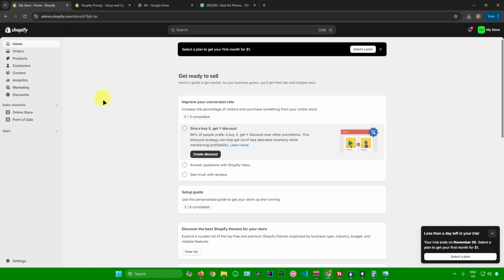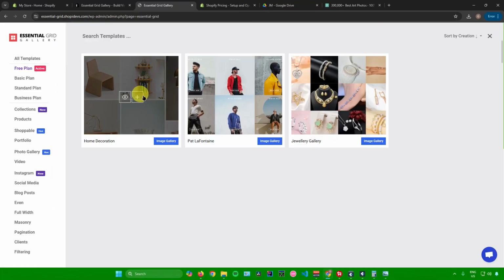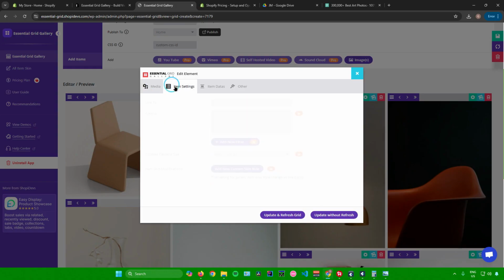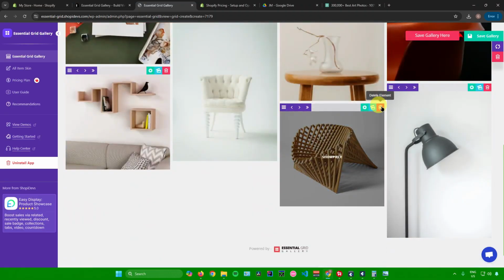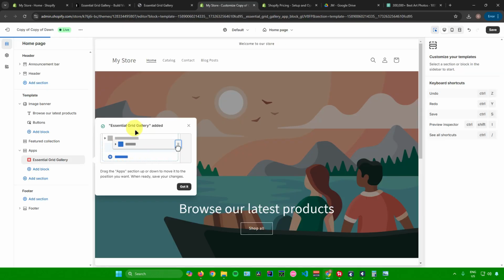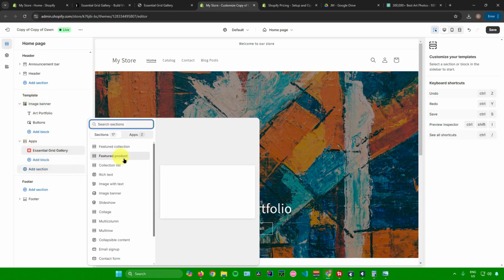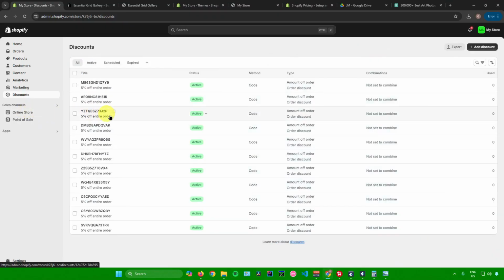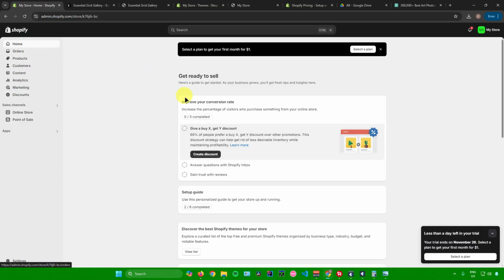How to Use Shopify for a Professional Portfolio Everything You Need to Know!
🛍️ How to Use Shopify for a Professional Portfolio - Complete Guide

In this video, I'll show you everything you need to know about using Shopify for your professional portfolio. Whether you're a designer, developer, consultant, or creative professional, this complete guide covers all the features, apps, and strategies you need to showcase your work and attract clients with a professional Shopify portfolio.

🔥 What You'll Learn:
✅ Setting Up Shopify for Portfolio Websites
✅ Best Apps for Professional Portfolios
✅ Creating Stunning Project Galleries
✅ Client Testimonial Integration
✅ Contact & Inquiry Management
✅ Monetizing Your Portfolio

⏱️ Timestamps:
0:00 - Introduction
1:15 - Why Shopify for Portfolios?
3:30 - Initial Store Setup
6:45 - Essential Apps for Portfolio Sites
10:20 - Project Showcase Setup
13:40 - Client Testimonials & Reviews
16:30 - Contact Form & Lead Generation
19:00 - Final Recommendations